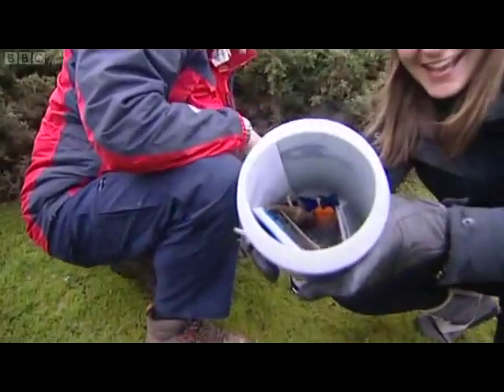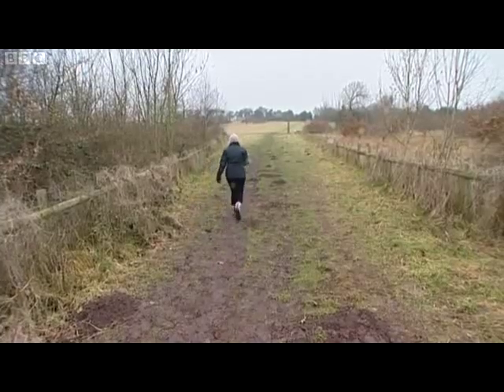Geocaching in the East Midlands - BBC TV 040211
Short section on local news about some local cachers, and what the hobby is all about